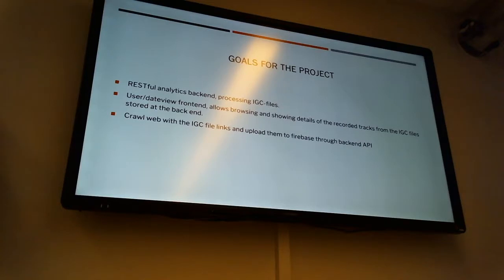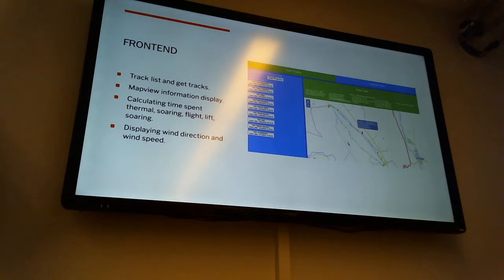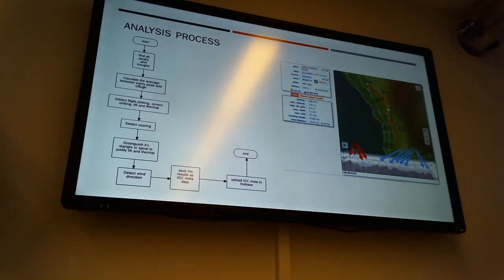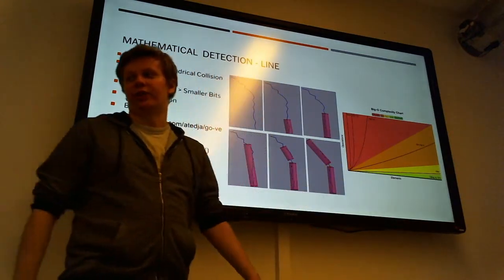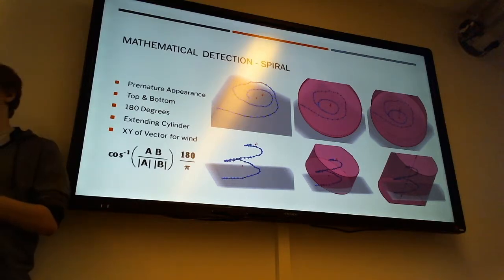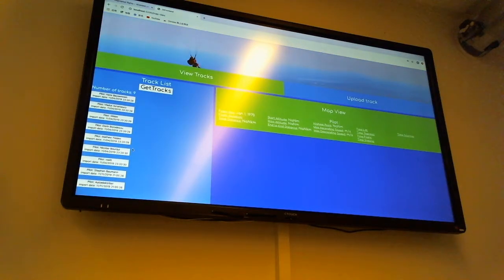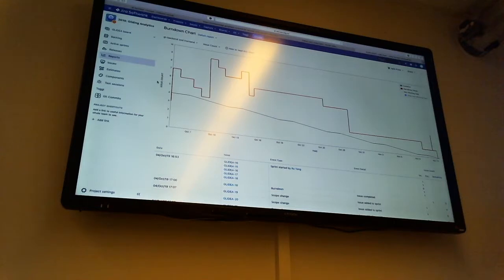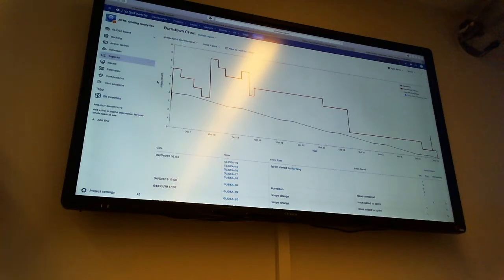IMT4886 Adv CS. Project: final retrospective (2/3)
IMT4886 Advance Computer Science Project (2/3)

Gliding Tracks